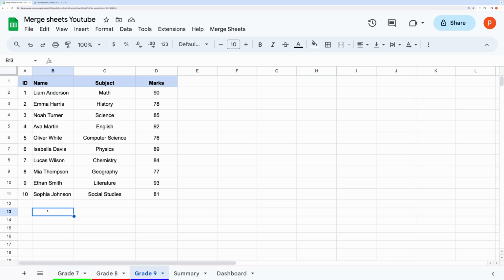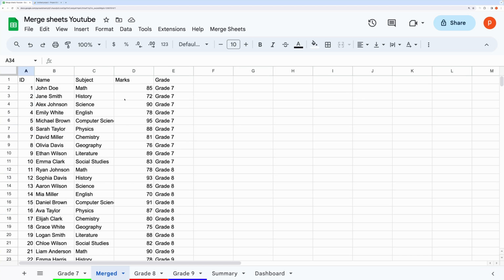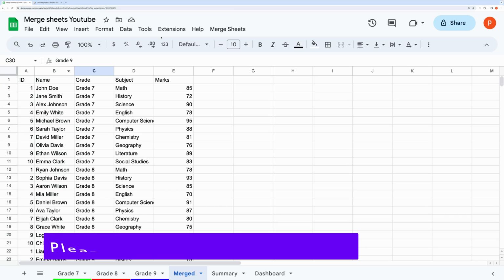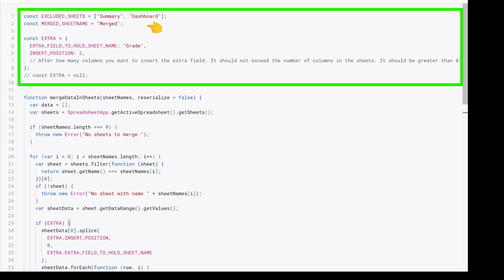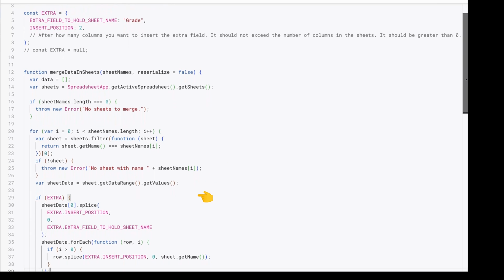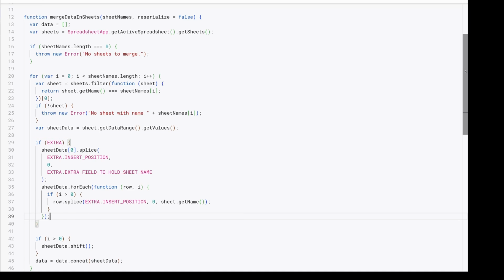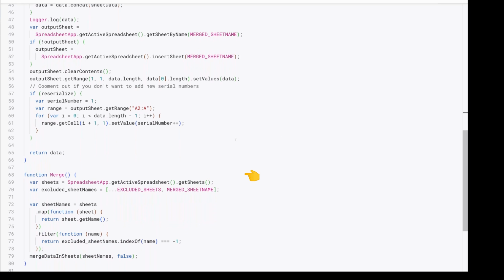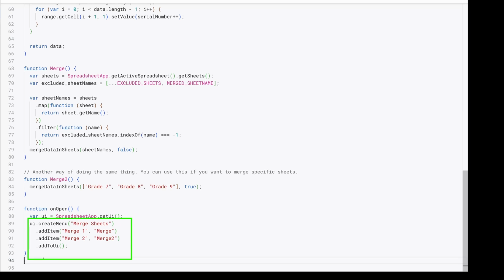Merge Multiple Sheets into Single Sheet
🚀 Unleash the power of data merging with my latest YouTube tutorial! 🔄 Discover how to seamlessly merge multiple Google Sheets into one epic master sheet. 📊💻

🔥 I'll guide you through creating a custom "Merge" menu, adding extra fields, and updating serial numbers. Watch the magic happen as your sheets blend into one cohesive masterpiece! ✨

🕵️‍♂️ Dive deep into the code walkthrough and understand the heart of the script—the 'mergeDataInSheets' function. Learn how it orchestrates the entire merging process flawlessly. 💡

💻 Open the script editor, tweak constants like Excluded Sheets and Merged Sheet Name, and witness the script's versatility. This tool is your go-to for combining data like a pro! 🤝

📈 Enhance your analytical game by capturing source sheet names and manipulating insert positions. Pivot tables, here you come! 💪

🚨 Don't miss the chance to make your data game strong! Let's revolutionize your data game! 🚀📈